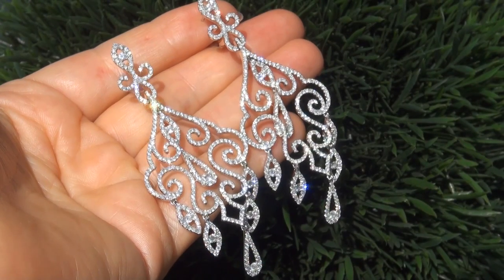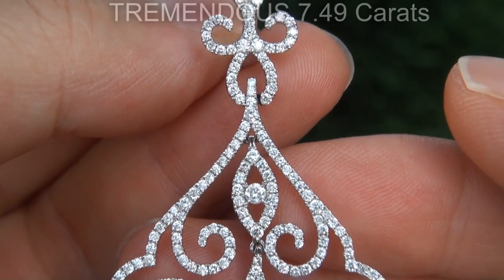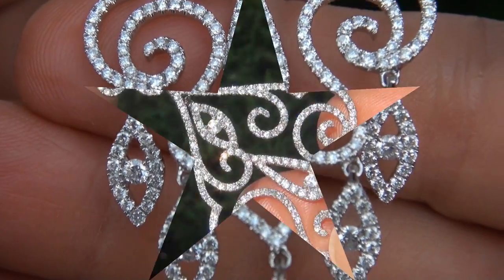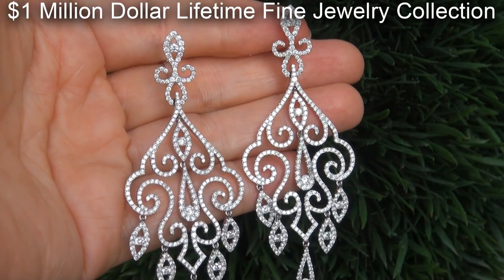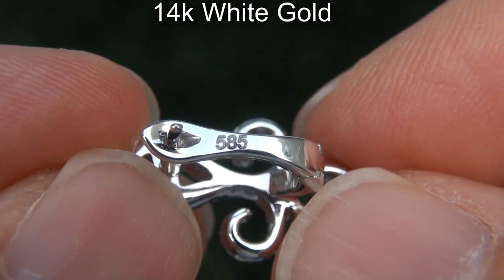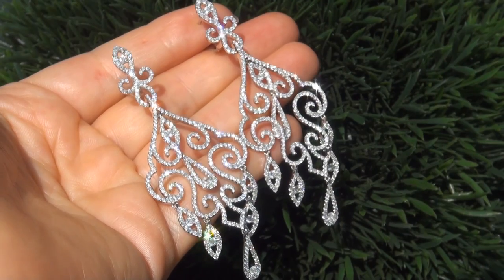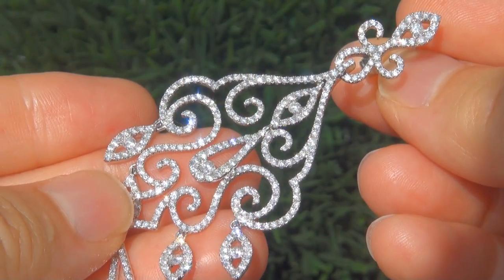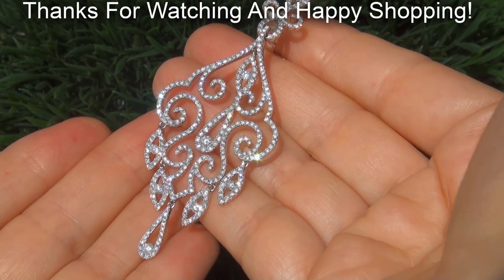Estate SI1/F Natural Diamond Chandelier Cocktail Earrings 14k White Gold - A141499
"One Of A Kind" Extra Large "Statement" chandelier diamond cocktail earrings covered in a jaw dropping 7.49 carats of gorgeous fine quality colorless & near colorless natural EYE CLEAN SI1-SI2 clarity diamonds.

There are a total of 698 individual hand cut and hand set earth mined F-G color diamonds featuring a sublime "eye catching" elegant design that will dazzle even the most discriminating jewelry connoisseur.

Elegantly set in heavy solid 14k white gold with comfortable and sturdy latch back posts for pierced ears, these prime quality "world class" earrings will light up the room with exceptional flash, sparkle and fire. A beautiful estate treasure! The perfect addition to any fine jewelry collection!